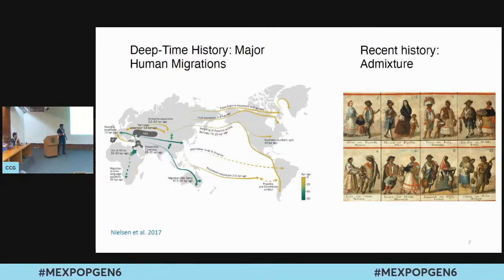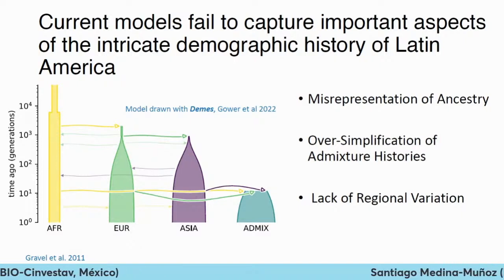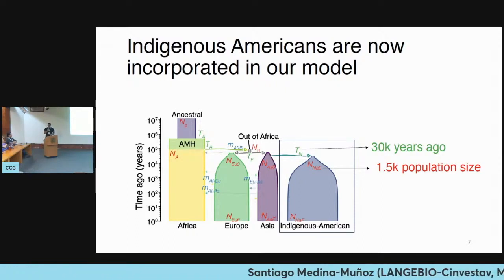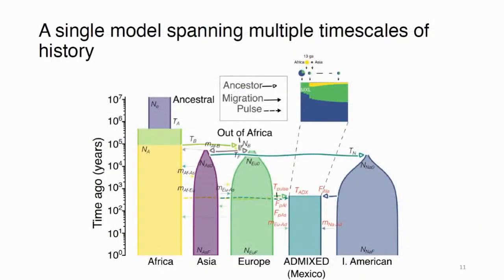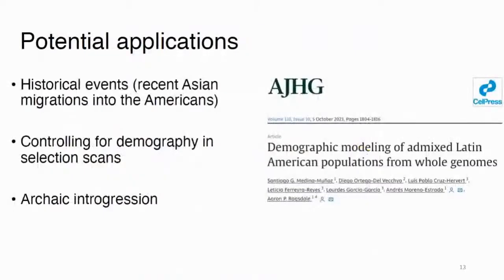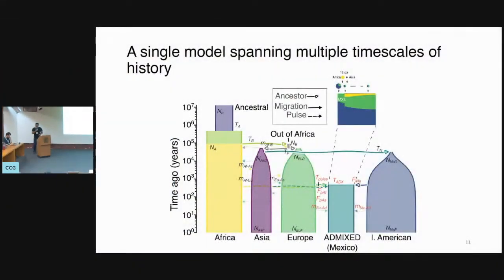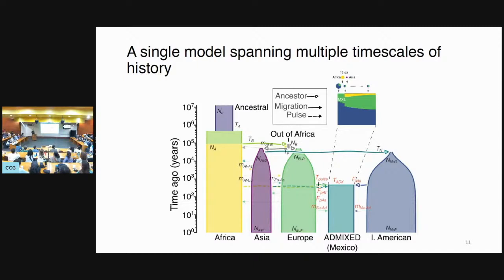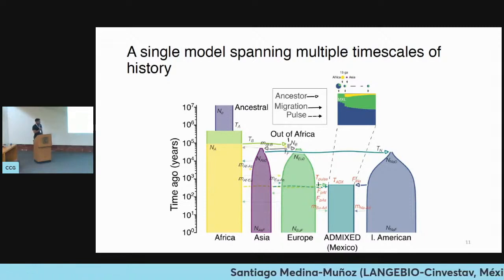S1 18 Santiago G Medina Muñoz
Demographic models of Latin American populations oHen fail to fully capture their complex evolutionary history, which has been shaped by both recent admixture and deeper-in-time demographic events. To address this gap, we used high-coverage whole genome data from Indigenous American ancestries in present-day Mexico and existing genomes from across Latin America to infer multiple demographic models that capture the impact of different timescales on genetic diversity. Our approach, which combines analyses of allele frequencies and ancestry tract length distributions, represents a significant improvement over current models in predicting patterns of genetic variation in admixed Latin American populations. We jointly modeled the contribution of European, African, East Asian, and Indigenous American ancestries into present- day Latin American populations. We infer that the ancestors of Indigenous Americans and East Asians diverged ∼30 thousand years ago, and we characterize gene%c contributions of recent migrations from East and Southeast Asia to Peru and Mexico. Our inferred demographic histories are consistent across different genomic regions and annotations, suggesting that our inferences are robust to the potential effects of linked selection. In conjunction with published distributions of fitness effects for new nonsynonymous mutations in humans, we show in large-scale simulations that our models recover important features of both neutral and deleterious variation. By providing a more realistic framework for understanding the evolutionary history of Latin Americans, our models can help address the historical under-representation of admixed groups in genomics research and can be a valuable resource for future studies of populations with complex admixture and demographic histories.